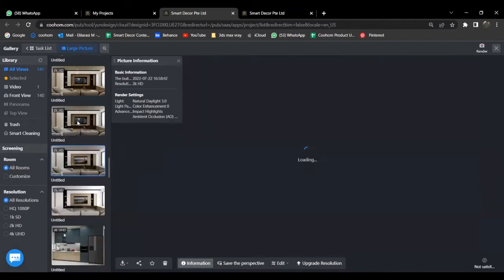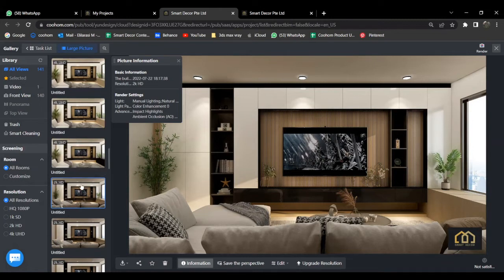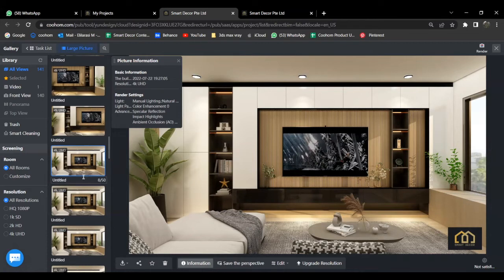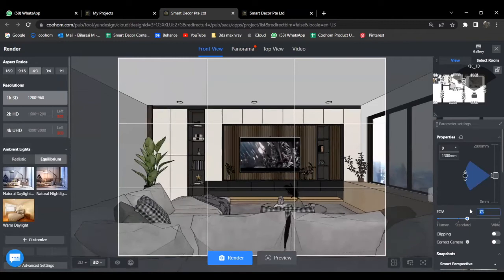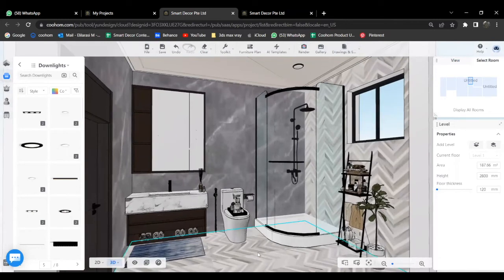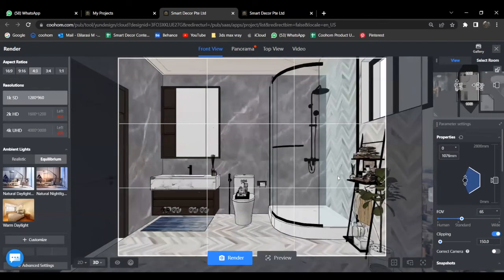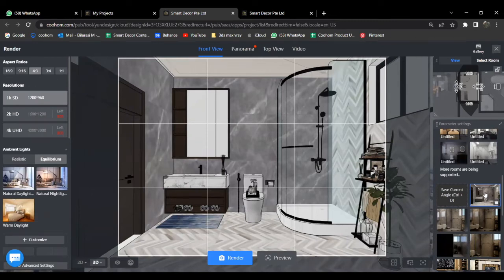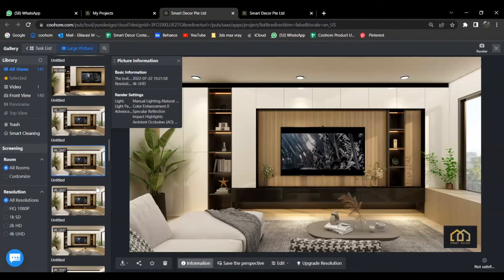Four Walls: Podcast Edition - EP 13 Rendering & The Importance of Camera Angles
Watch the video till the end to see various effects on the rendering. Learn how to make your renderings look photorealistic with Daniel & Ely.

Other than lighting settings, camera angles is one of the most important things to focus when you are rendering your design. Without the right camera angle, you might lose the chance to best showcase your design, even though your design is great. Want to learn how to best set your camera angle when rendering?

By the end of this podcast, you'll learn:
- To understand the best angle for different rooms type
- To navigate your camera using FOV & Ratios
- To learn about mirror reflections angles